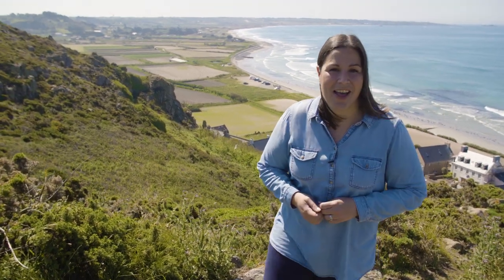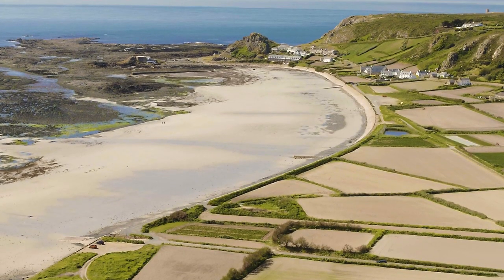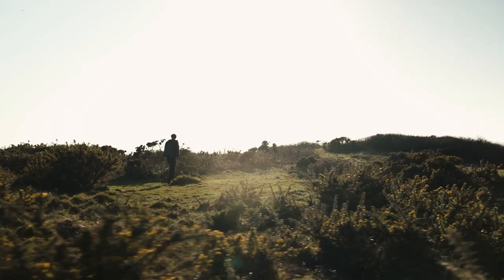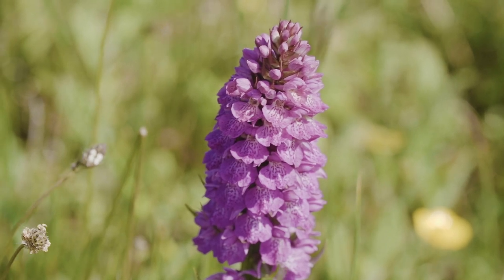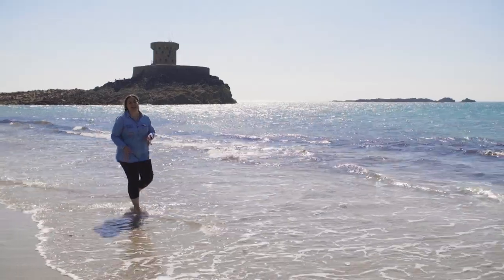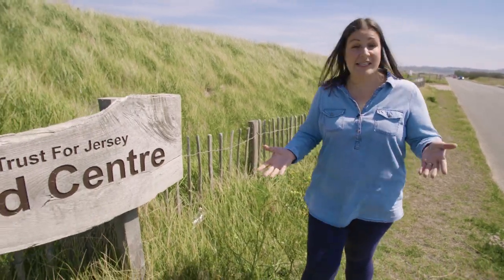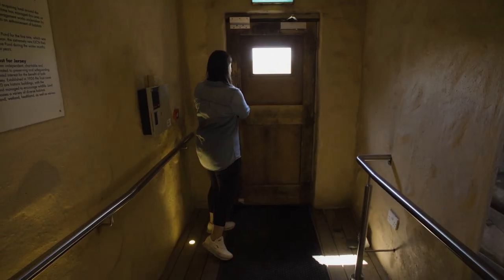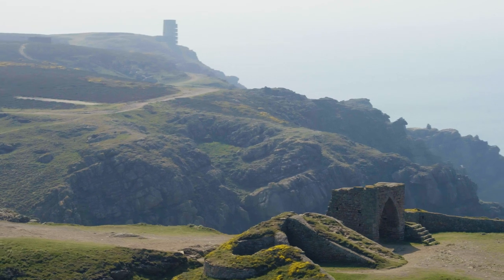Why Jersey National Park is Britain's BEST KEPT SECRET! (As featured on BBC The Apprentice!)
We're a family of 5 in Jersey making videos about all the island has to offer.

In this video we explore the Jersey National Park and ask whether it's the most diverse National Park in the British Isles?

The location of Jersey is less than a hundred miles from the South coast of England. The 45 square mile island has its very own 2,145 hectare National Park that covers 16% of the island and wraps around three quarters of the coastline.

Jersey's National Park is relatively new. In 2009 more than 7,000 locals formed a human 'Line in the Sand', in St. Ouen's Bay, in a peaceful protest against major development projects that were threatening parts of Jersey's coastline. The people called for its protection and two years later, the Jersey National Park was officially endorsed by Jersey's government.

People work, play and live inside the boundaries of the park and both tourists and locals are encouraged to visit and enjoy all that it has to offer. Most people who visit National Parks in the UK go for the walks or hikes and Jersey National Park won't disappoint.

There's a huge variety of landscapes to walk through; the rugged cliff paths of the north coast with stunning views across to the other Channel Islands, woodland trails complete with stepping stones and rope swings, miles of leafy country lanes winding between fields,
or a beautiful pathway around an arboretum and reservoir and while walking on the sand dunes, you get a panoramic view of the bay, including the nature reserve and wild orchid fields, which you can also walk around.

As well as this, every June since 1991 the National Park plays host to a large portion of the 48.1 mile "around the island walk". A challenge that more than 26,000 walkers have attempted, while raising money for local charities.

But walking isn't the only way you can enjoy THIS national park! You can Horseride or cycle your way around the park, or perhaps even blo-kart across the sand. If you're feeling adventurous you might want to climb up, or abseil down the cliff faces, or perhaps you'd prefer a more leisurely round of golf or beach yoga session.

Because much of the Park's area is around the coastline of Jersey, you can also enjoy it from on, in or above the water. If you fancy getting wet, there's Stand Up Paddleboarding, kayaking or surfing. Scuba diving, coasteering, or jet-skiing and much more. For a bird's eye view, you can paraglide or even do a skydive for the ultimate adrenaline rush.

If all that's a bit extreme for you then you can enjoy a guided tour of the island's coast by RIB,  you can even explore the other nearby islands which are a part of Jersey's National Park – the Paternosters, the Ecrehous and the Minquiers. And while you're out on the water there's a good chance you'll catch sight of Bottlenose dolphins, grey seals, oystercatchers and terns.

At different times of the year, thousands of birds stop in the National Park to feed or breed, including Brent geese who have travelled from Canada and puffins among many others. If you want to spot some of the visiting and resident birdlife then you can visit the National Trust Wetland Centre in the heart of St Ouen's Bay. The Centre is perfectly situated overlooking St. Ouen's Pond, which is a Site of Special Interest nature reserve. It offers panoramic views of the reed bed and pond through its 16 viewing windows which are positioned at a range of different heights, offering adults, children and visitors with disabilities a unique perspective to birdwatch without disturbing the wildlife. The Wetland Centre is also an information centre where you can learn about the reserve's waders and waterfowl as well as the area's rich history.

There's so much to see and do in the Jersey National Park you really do need to come and see it for yourself to truly appreciate its beauty.

Main Camera
Our webcam
Our monitors